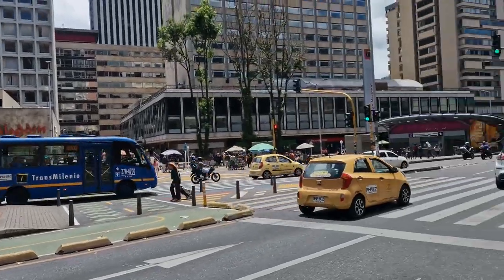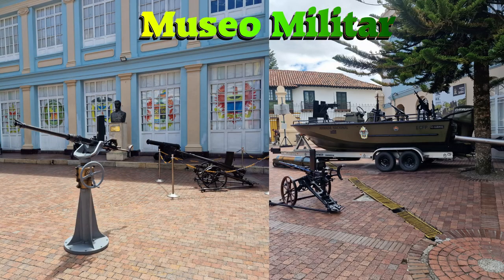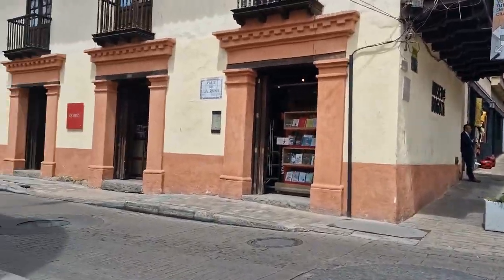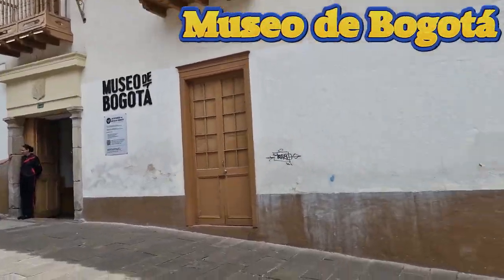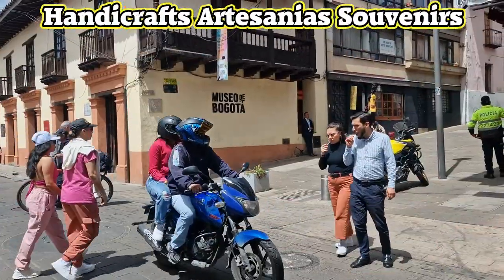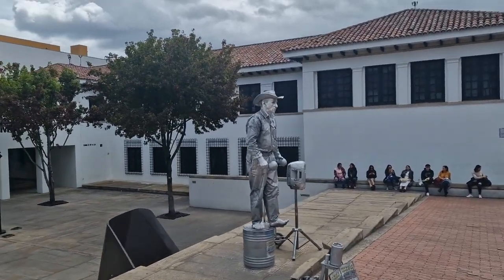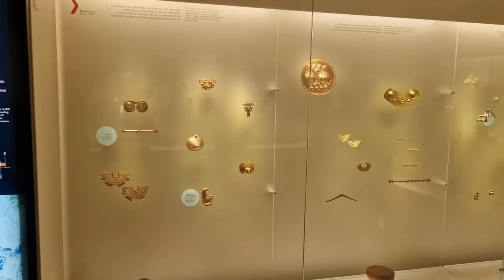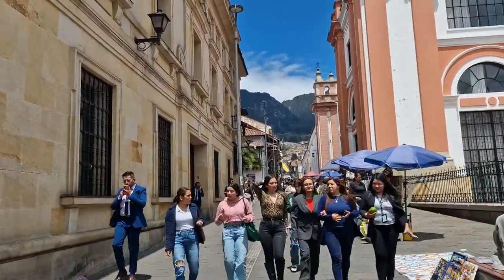7 Places To Visit In Bogotá, Colombia 🇨🇴 | - Vlog 53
Here are 7 spots you can go to when you visit, Bogotá, Colombia.